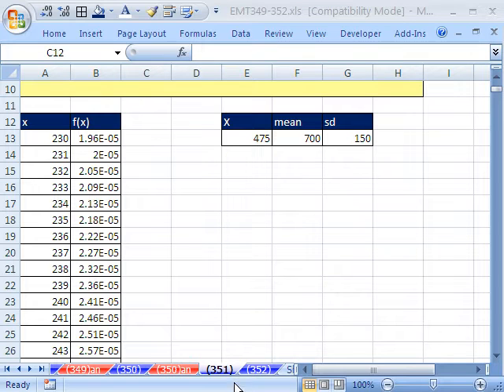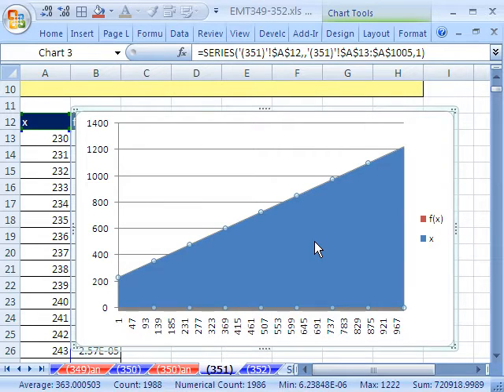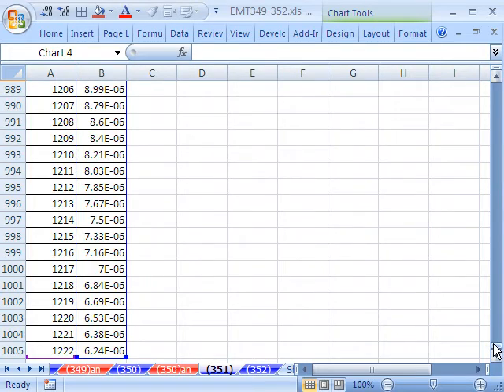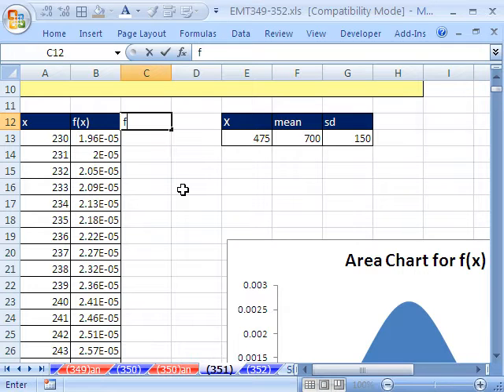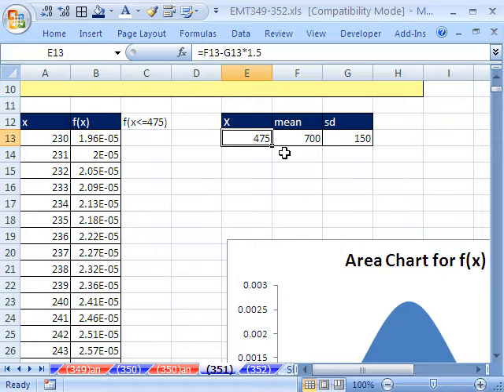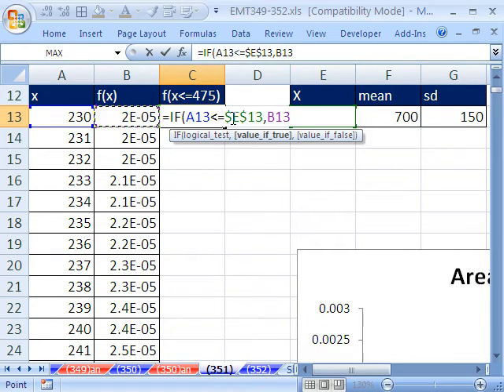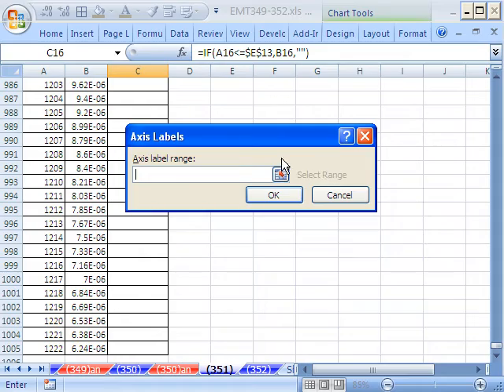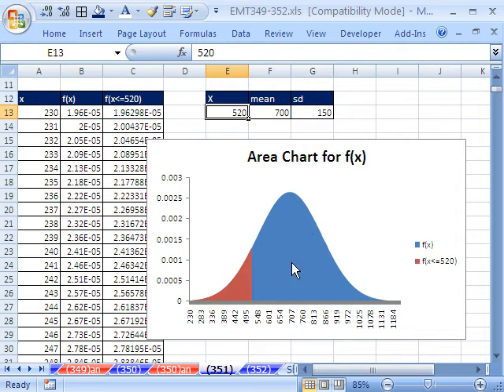Excel Magic Trick 351: Dynamic Area Chart (Plot x & f(x) on Area Chart)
See how to create an Area Chart for an X and F(X) data and then use the IF function to show a second data set plotted that shows a specific area section (Probability). Basic Statistics. See how to get an x and f(x) into an Area Chart. Math x and y data on an Area Chart.